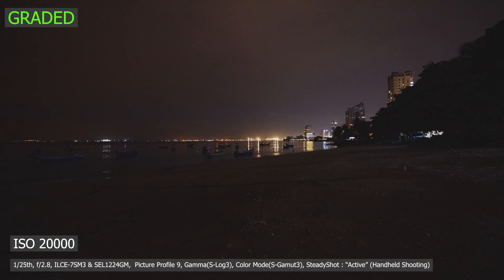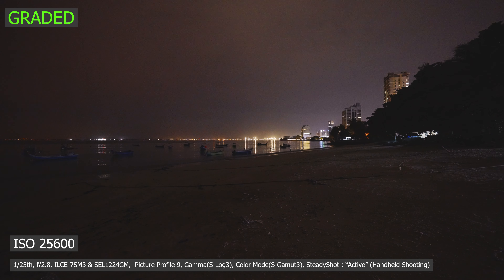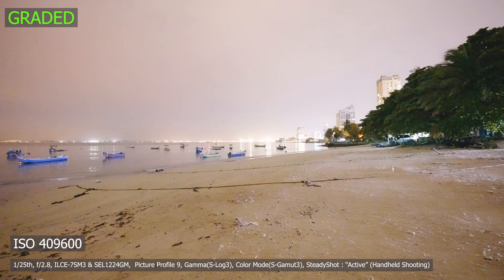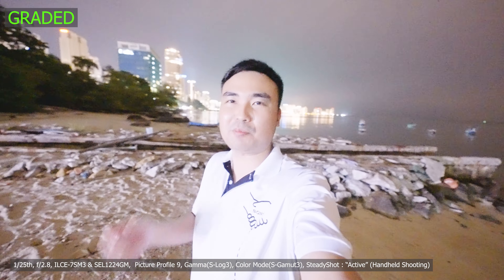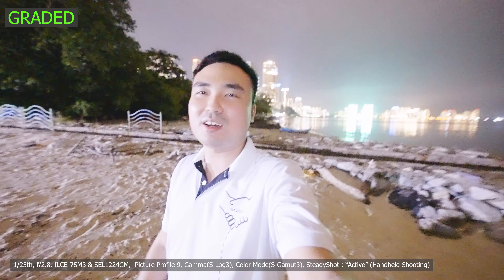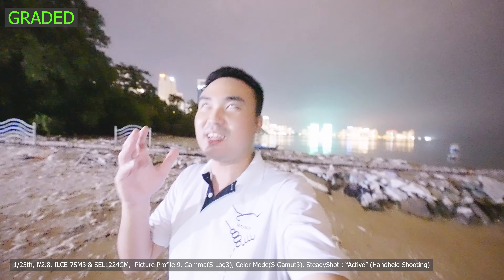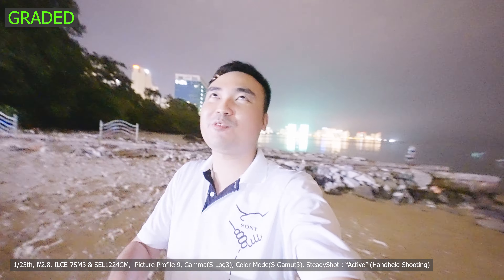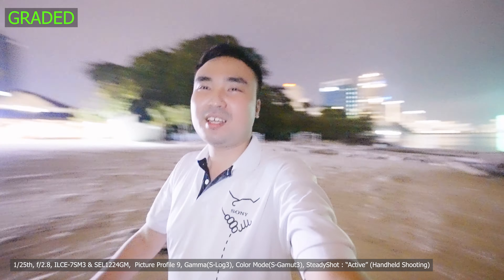Super Low Light Test on Sony Alpha A7S Mark III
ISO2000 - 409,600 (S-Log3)